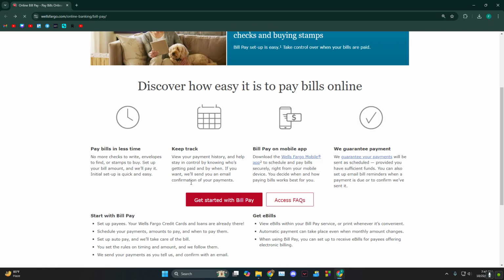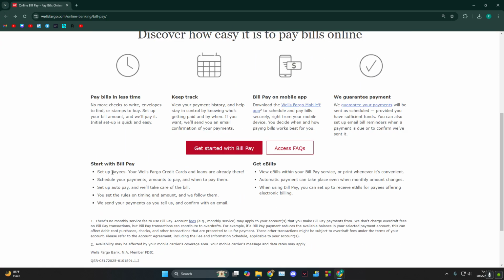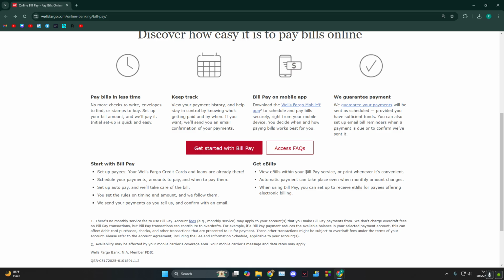How To Set Up Wells Fargo Bill Pay